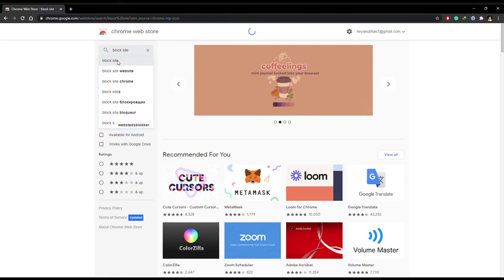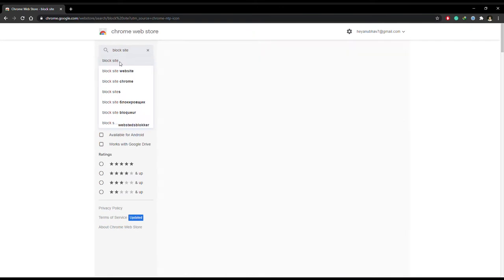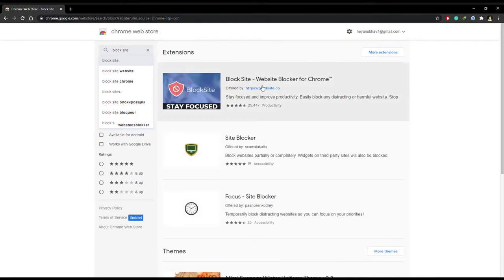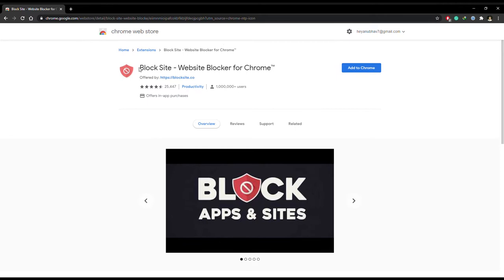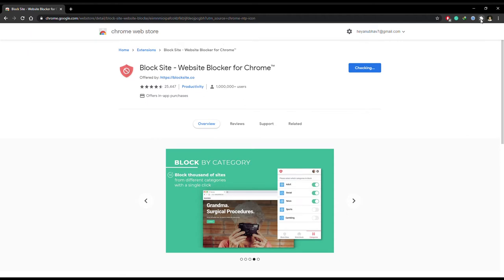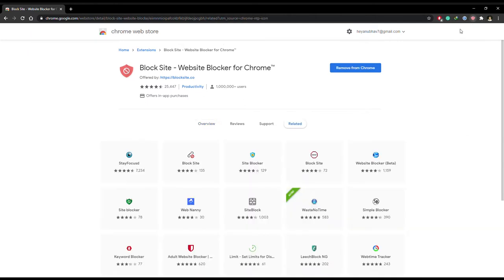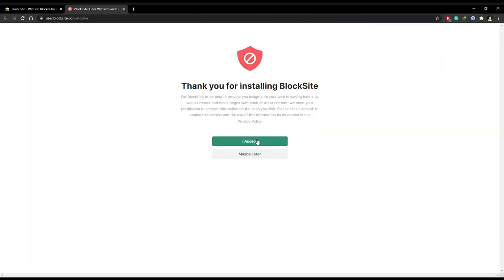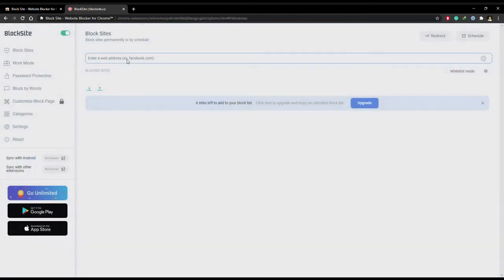How To Block Websites on Google Chrome! (2021 EASY)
In today’s super quick video I will show you how to block a website on Google Chrome using a simple extension. The name of this extension is Block Site - Website Blocker for Chrome and you can easily find it on the Google Chrome Web Store. Once located, simply press the Add To Chrome button. Once the installation process is finished a webpage will appear. Simply click agree and you can add the web address you want to block.